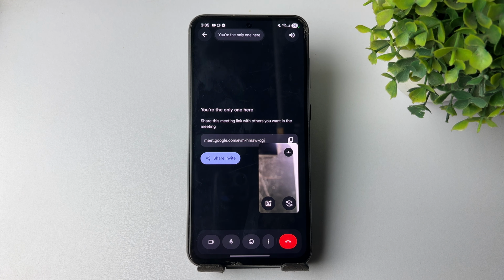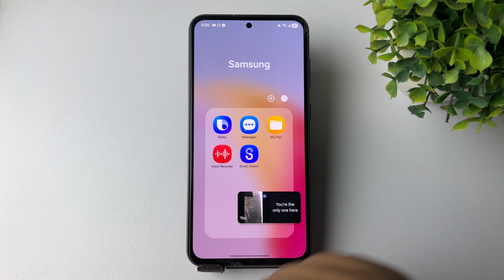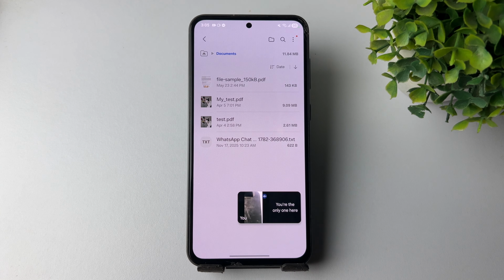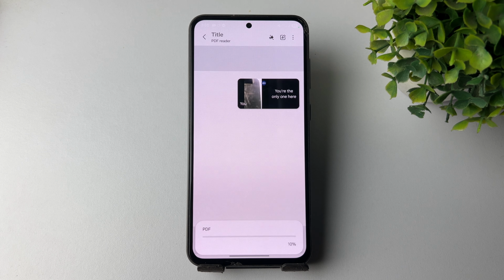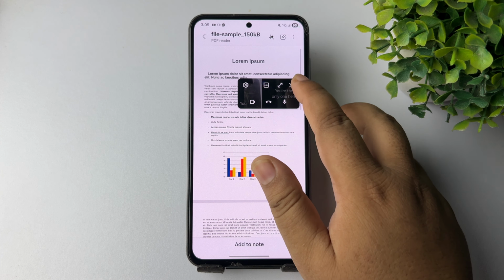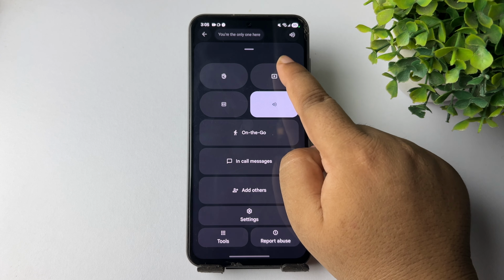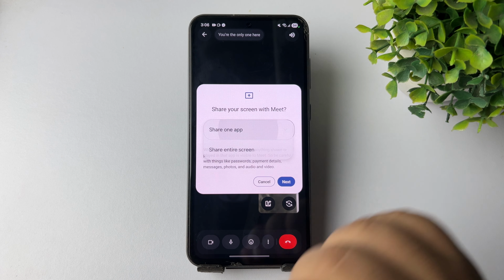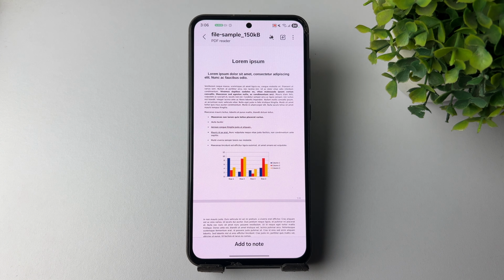How to Share A PDF Document on Google Meet (2026)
Learn how to share a PDF document on Google Meet and present your files clearly during online meetings 📱📄🎥 This simple guide shows you how to display or send PDFs while in a Google Meet call ⚙️✨

✅ Share PDF using screen sharing in Google Meet 📲
✅ Open and present documents smoothly during meetings 📄
✅ Use Google Drive or file apps to access PDFs easily ☁️
✅ Improve online presentations and classes 💼

Share your PDF documents easily on Google Meet and make your meetings more professional and organized 🚀